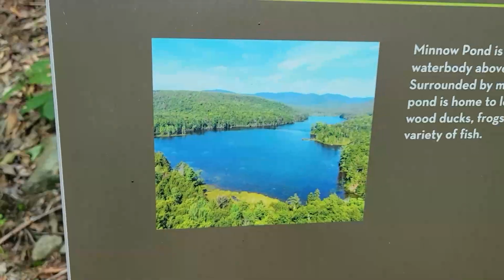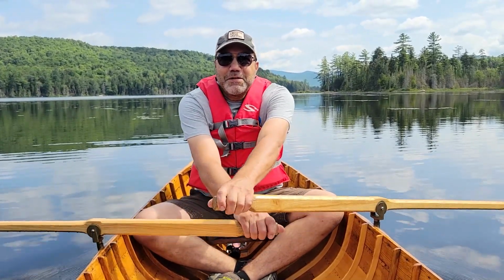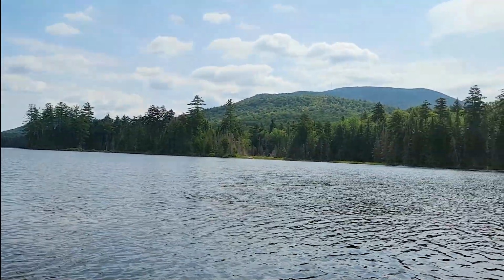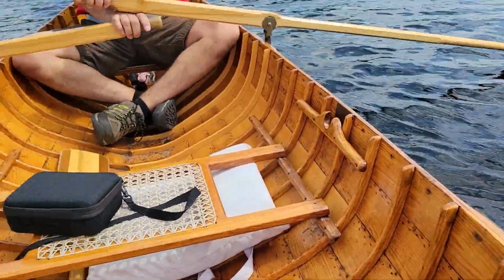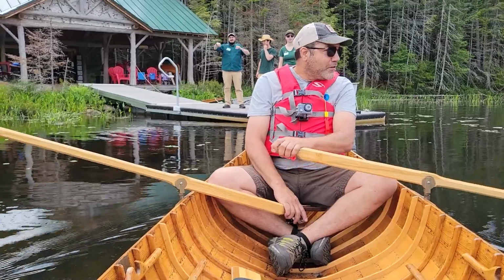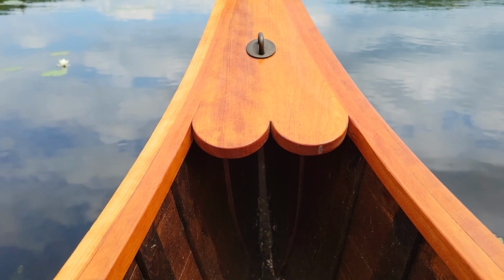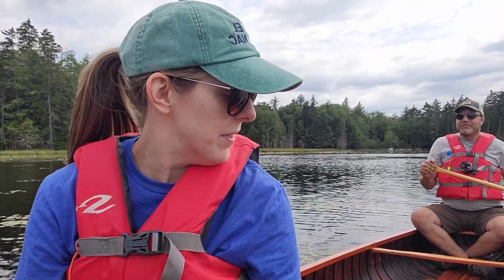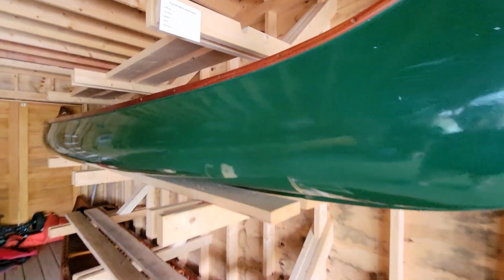Paddling Antique Guideboat and Canoe at the Adirondack Experience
We went to the Adirondack Experience to visit their boat house and to try out an antique guideboat and canoe. The guideboat took quite a bit for John to get the handle of paddling. It also felt slightly tippy (it was not going to tip) because it's made to carry tons of weight because people used them to move a lot of gear or animals after hunting trips, etc. It was a really fun experience and one we recommend. The luxury canoe we tried was amazing. It does look like they may start charging extra for this experience so the sooner you go, maybe the better!